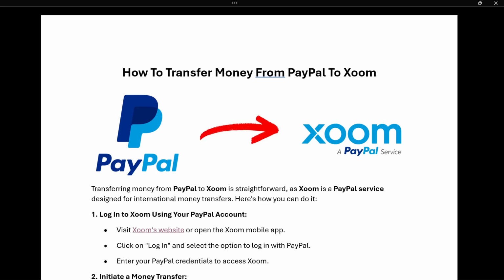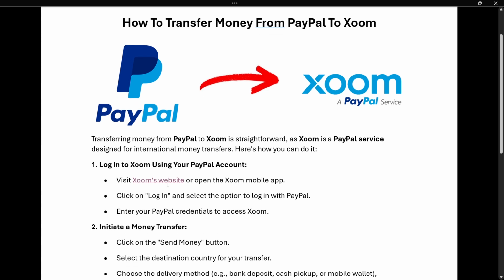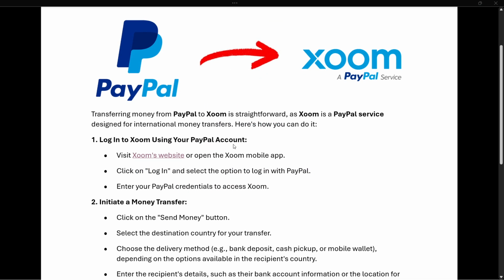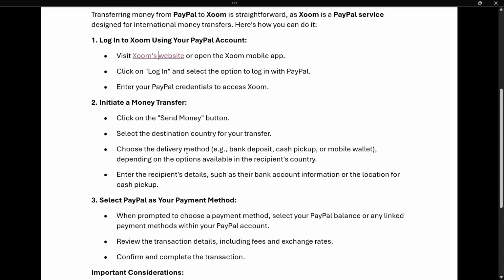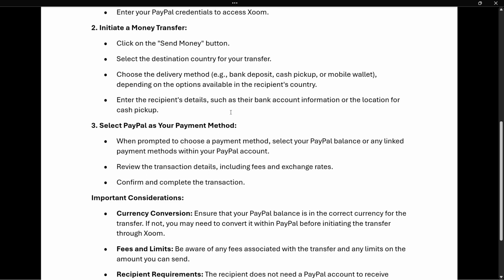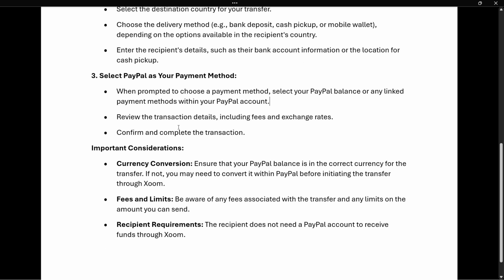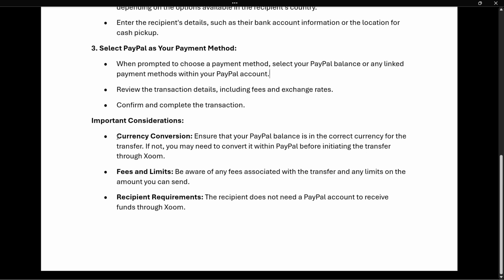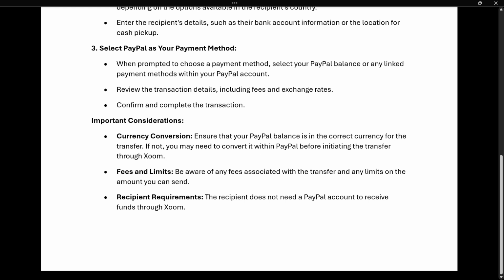How To TRANSFER MONEY From PayPal To Xoom (QUICK & EASY) 2026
In this video, I'll show you how to transfer money from PayPal to Xoom. This is a full guide on sending funds quickly and easily using these platforms in 2026.

If you're looking for a simple way to move money from PayPal to Xoom, this is the video you need to see!